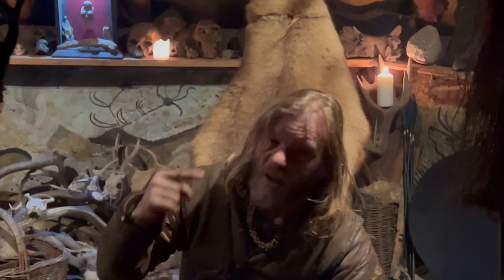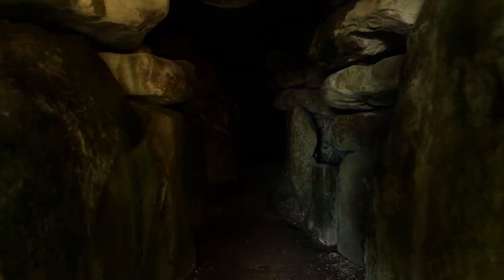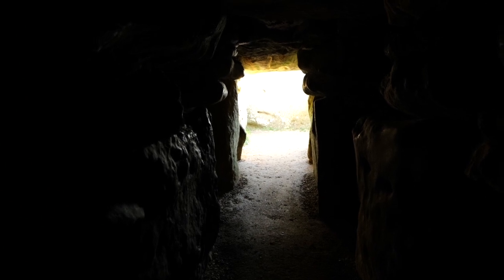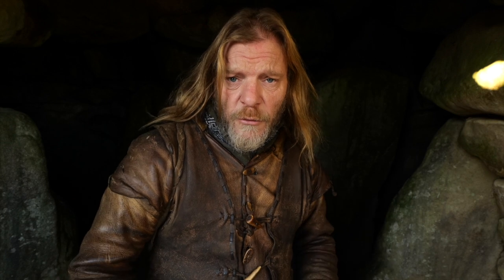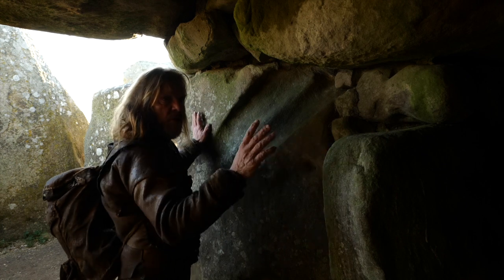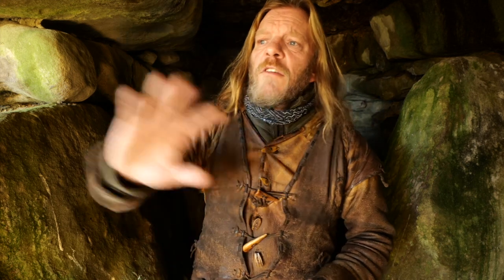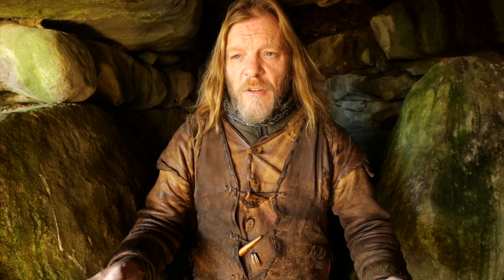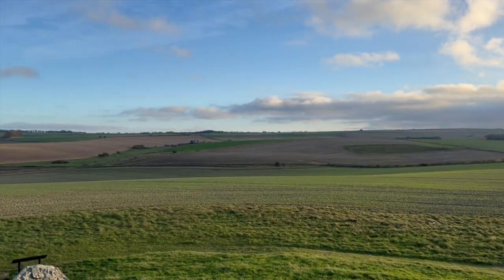West Kennet Long barrow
Another leg of my Prehistoric Road Trips.
This is one of the most important Neolithic Long Barrows in the UK.
I decided to go west into the heartland of the Neolithic settlements and ancient monuments to introduce you to the mindset of the people who lived in Britain 5,500 years ago